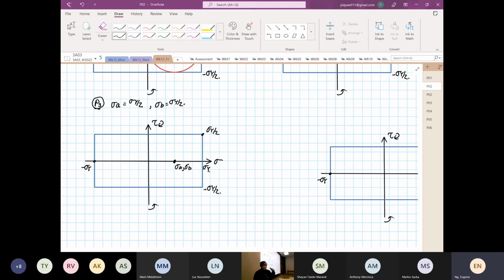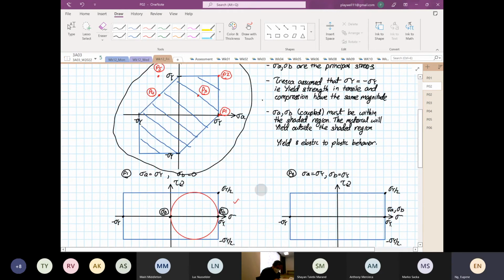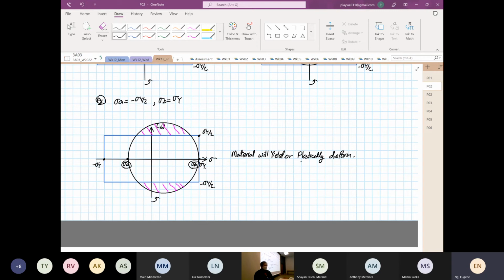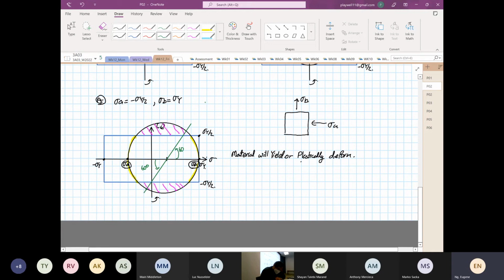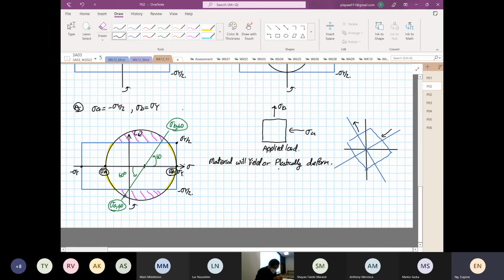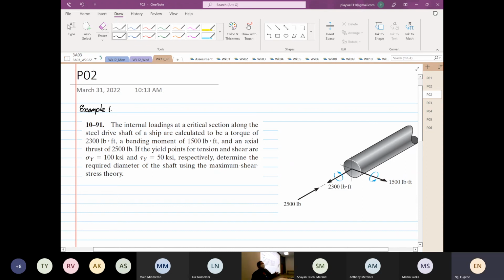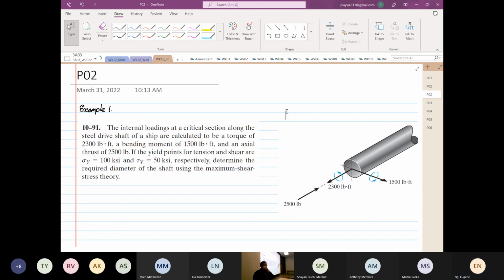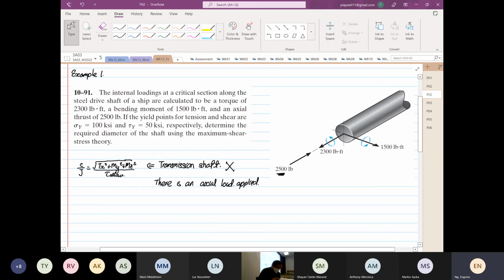Wk12 Fri Ductile Yield P02